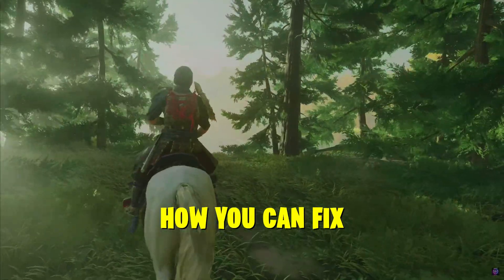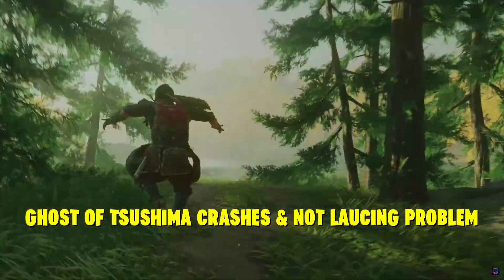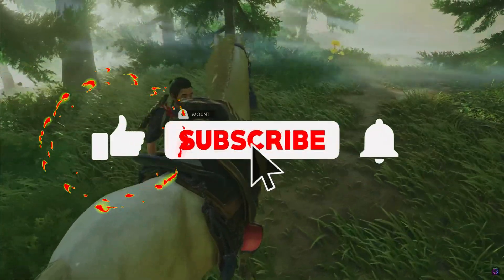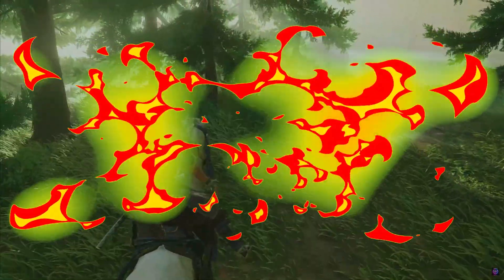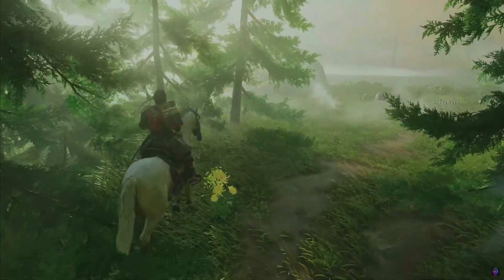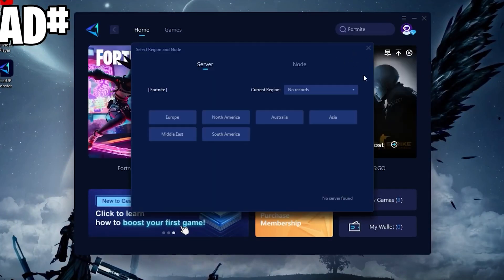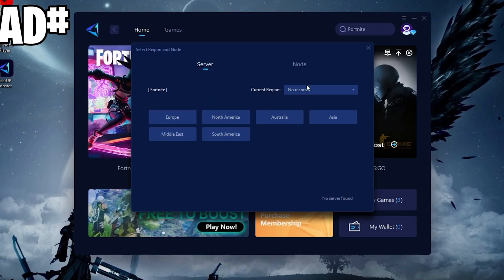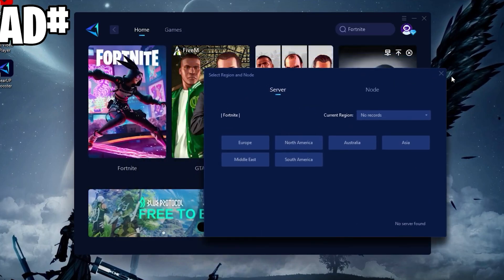How To Fix Ghost Of Tsushima Crash & Not Launching On Pc | Ghost of tsushima directors cut crash fix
Title : How To Fix Ghost Of Tsushima Crash & Not Launching On Pc | Ghost of tsushima directors cut crash fix

PC Spec's
Processor : Ryzen 5 5600
Motherboard : Msi B450m A-Pro Max
Gpu : XFX Rx 6600xt
Ram : Delta T-Force 16gb
PSU : Corsair TX750